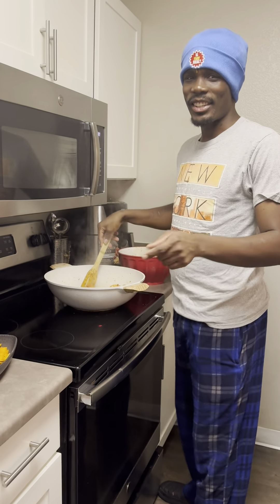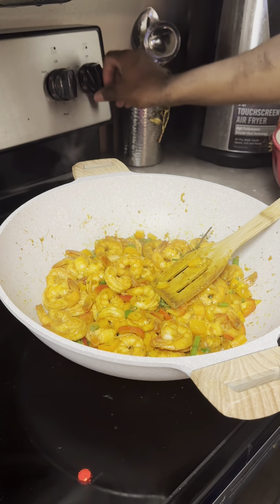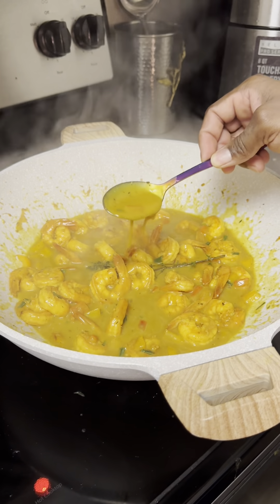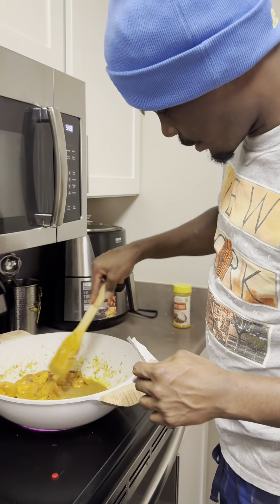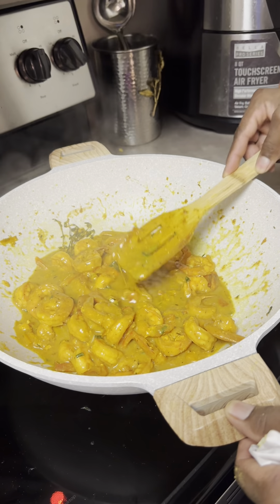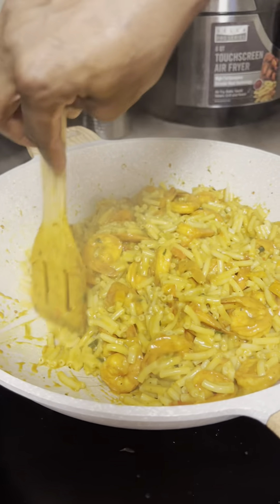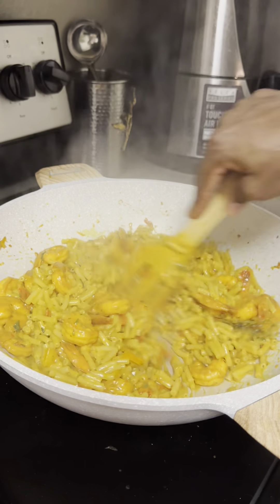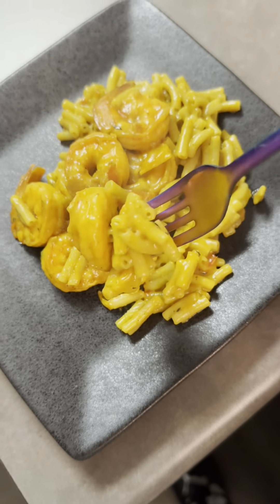Shrimp Mac and Cheese - Cooking with Garnette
Thought I would post a yummy meal my boyfriend Garnette made for our family. It's so delicious and one of my favorite meals he's made.

Ingredients:
-Shrimp
-Craft mac and cheese
-Bell Peppers (deseeded)
-Green onion
-Thyme
-Coconut milk

Seasonings:
-Jamaican curry seasoning (can also use regular curry seasoning)

Very easy to make and so yummy! I hope to post more fun cooking videos together.